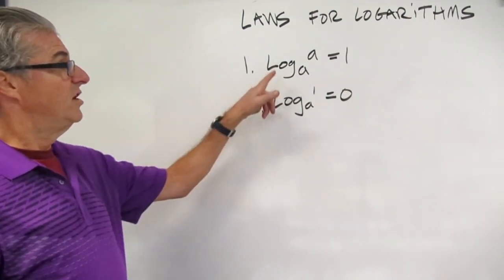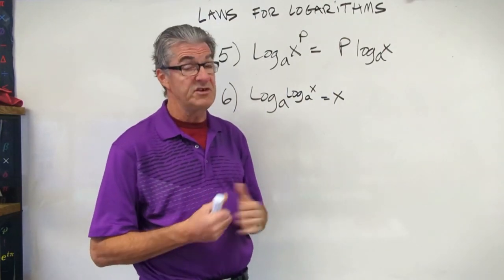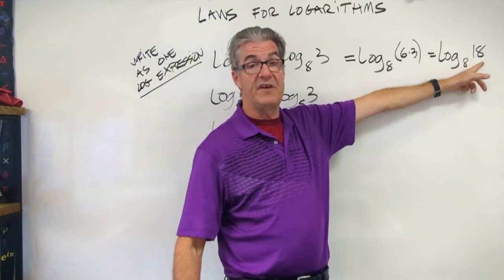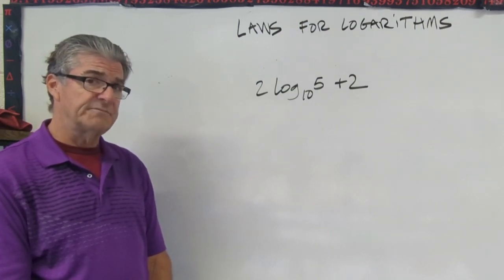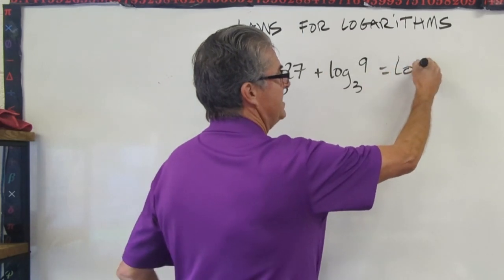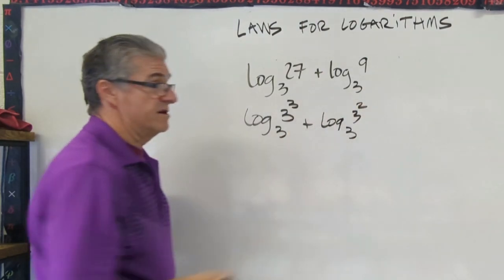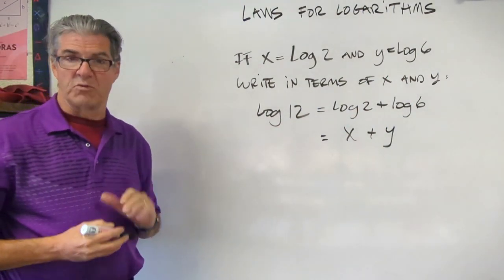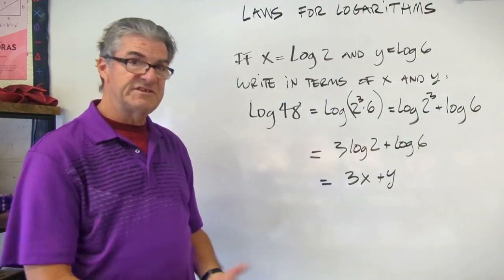Logarithm Laws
Explains six different logarithm laws and uses them to simplify logarithmic expressions.